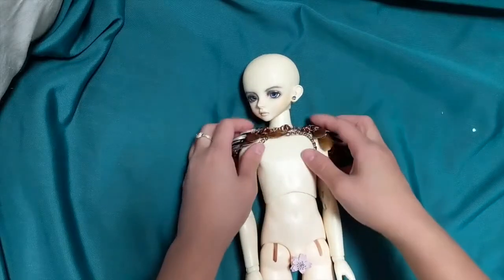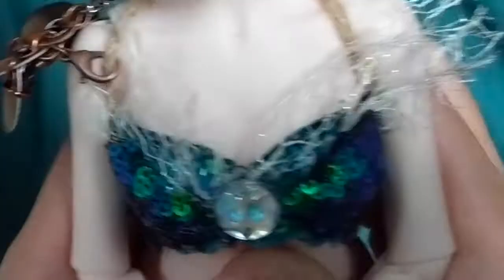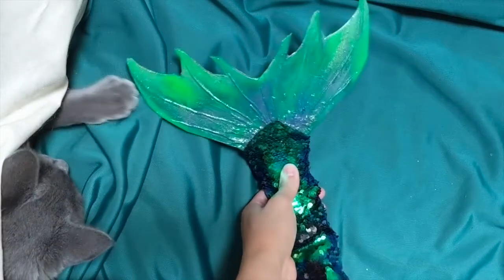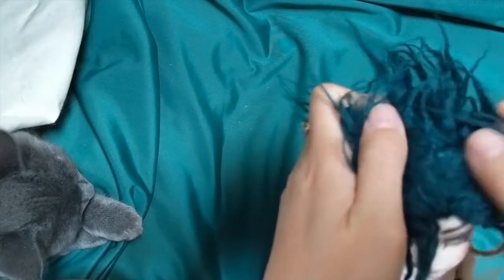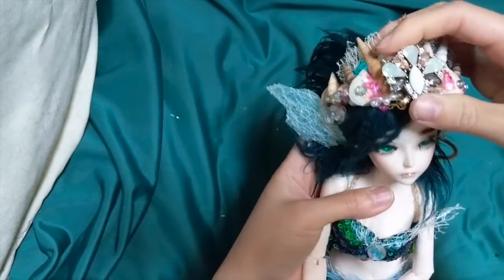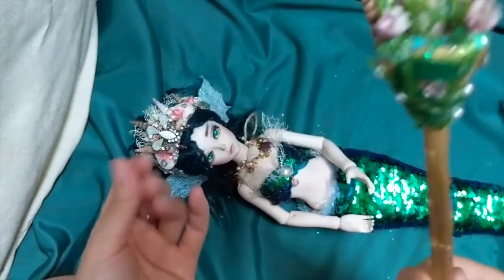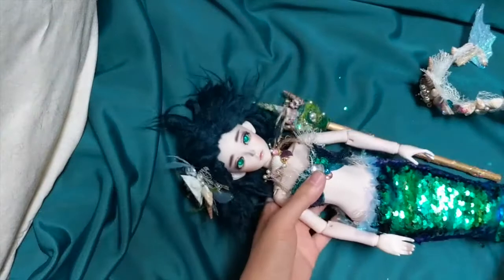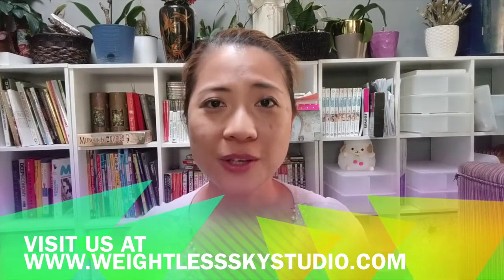Hidden Dreams Summer 2020: Mermaids - "Warriors of Atlantis" BJD Subscription Box Guide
I hope this video help you guys.
Here is the link to the Fur wig styling Video if you want to give it a try. :)

Thank you for your support and See you in the Next Box!

Currently the BJD subscription box is on Hiatus.
If you want to join our BJD email list for coupons and sales. Sign up below